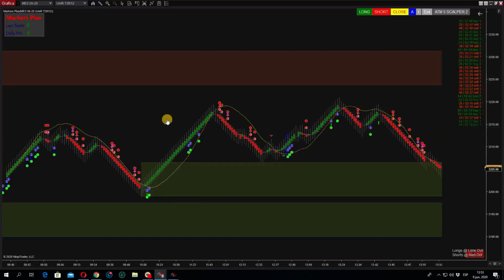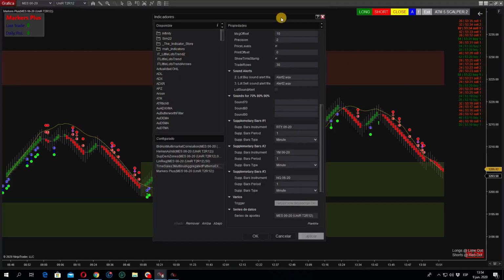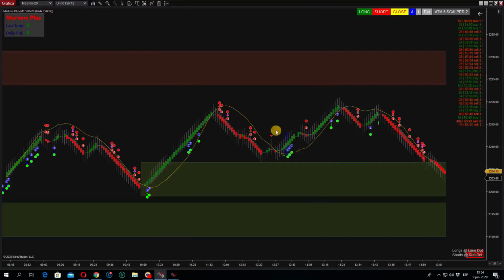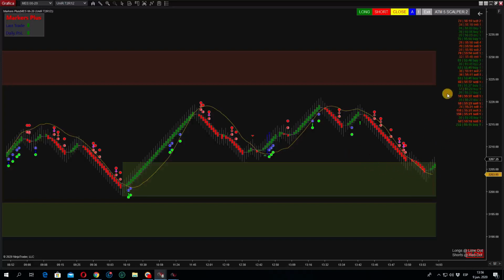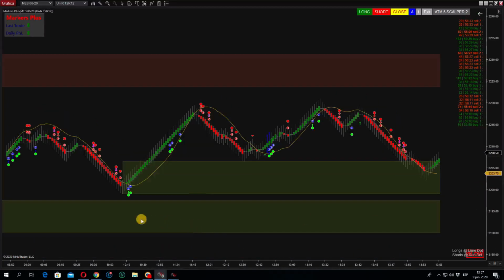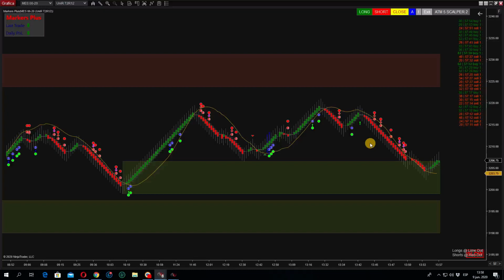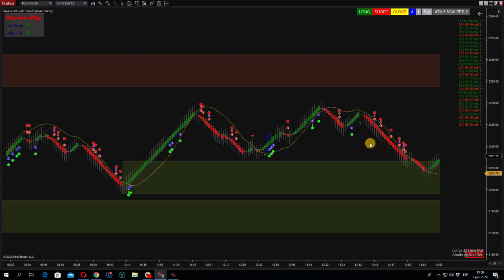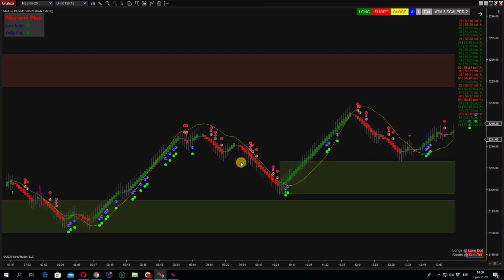Showing signals on Micro ES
1*Bidaskmultimarket correlation we look for volume expansion and correlation of markets that trade together and move together,
EX: ES/YM/NQ/TF .
2*Time and sales that agregates up to 4 instruments orderflow into one print detecting orders by second it will print a line on the wick if the x amount of rows on the chart ES/YM/NQ Are 80% Red or Green alerting a momentum or bias of market.
3*Support and resistance multitimeframe.
4*AutoTrend line conecting angles and swings to determine possible bounces on perpendicular